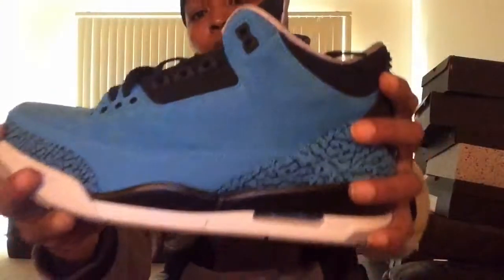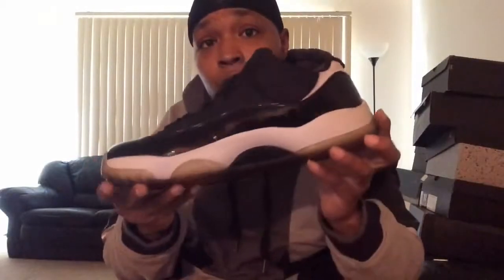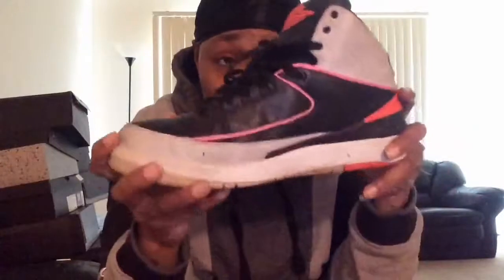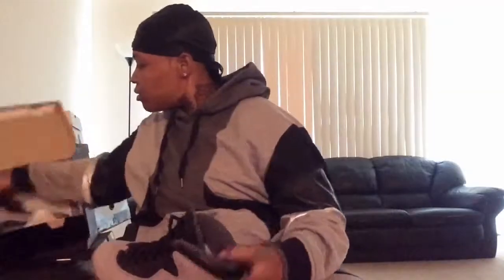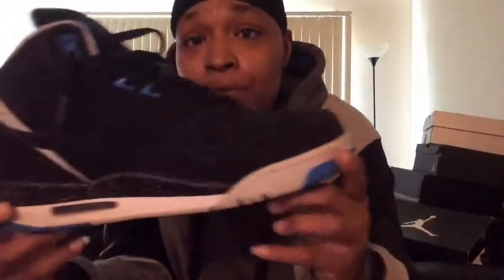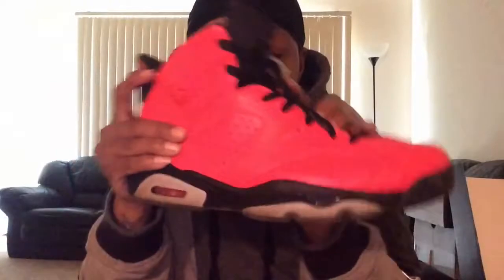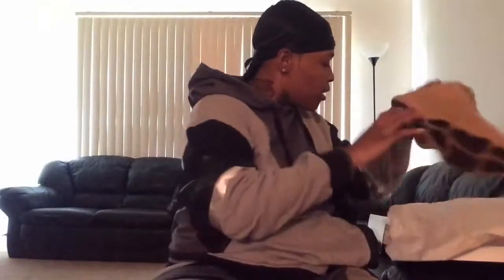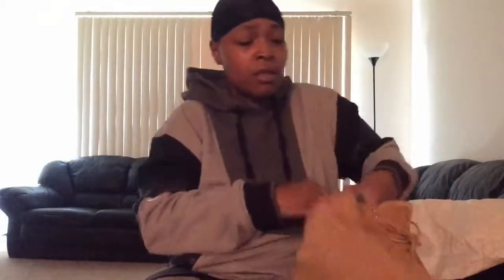VERY FIRST SHOE MUK BANG😂🤟🏾